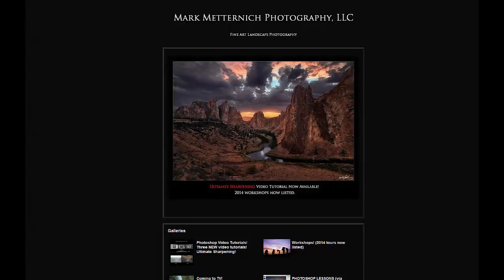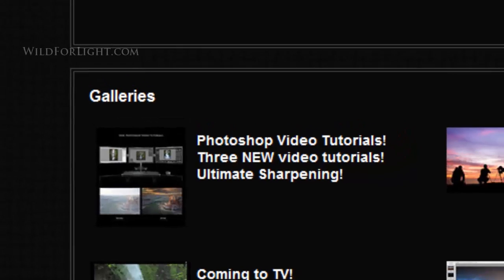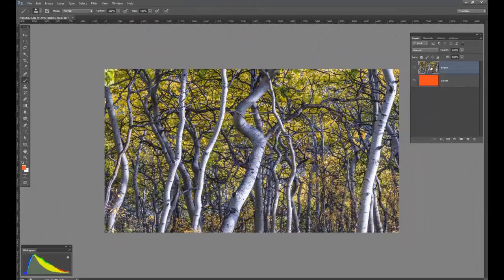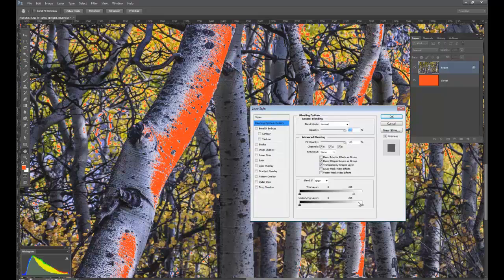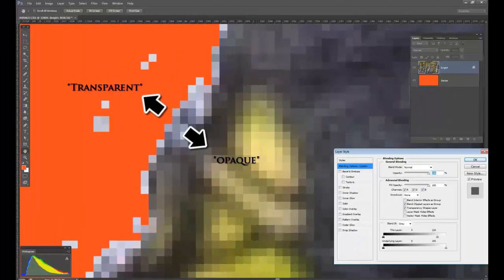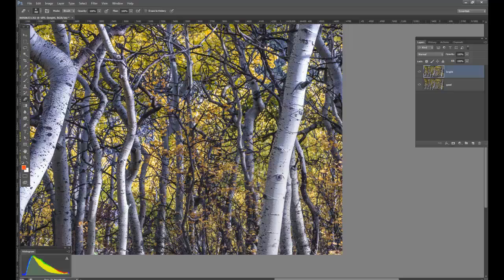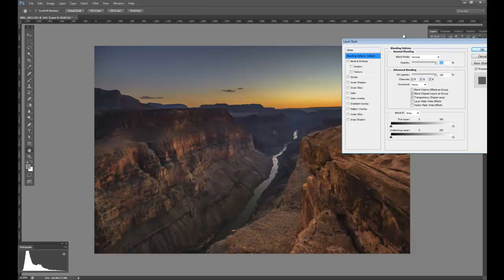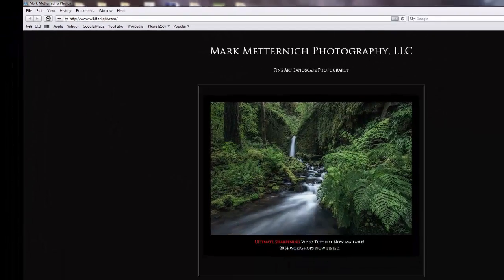BLENDING for DYNAMIC RANGE MADE EASY! ( BLEND IF)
More info at MarkMetternich.com

Description:

When used to their full potential, the Layer Style -Blend If- sliders are -holy grail- of advanced blending in Photoshop! They are some of the least understood, least used, least exploited, yet most powerful and easiest ways to deal with many blending issues, including dynamic range. Instead of complicated layer masks they have the ability to replace most masking techniques for quick and easy, real time dynamic range blending. If you like simplicity, yet not at the cost of sacrificing power, -Blend If' is for you! In this 1 ½ hour intensive video tutorial, digital imaging specialist Mark Metternich takes you, step by step, through the general workflow for easy, advanced blending for dynamic range using the "Blend If" sliders. 5 separate images (with different needs) are all taken through the workflow and both highlights and shadows are repaired in an easy, clean and lossless manner. Other techniques using "Blend If" are touched on, including subtle advanced Dodging and Burning, Color Modes, eliminating grain, Sharpening fall off.

1. Subscribers see the content first and are the most likely to succeed in Photoshop - Post Processing!

We send out FREE cutting edge Video Tutorials to everyone on my list. Also, my services and announcements!